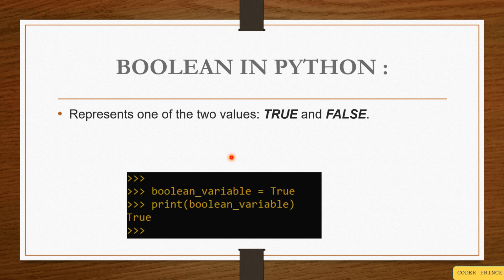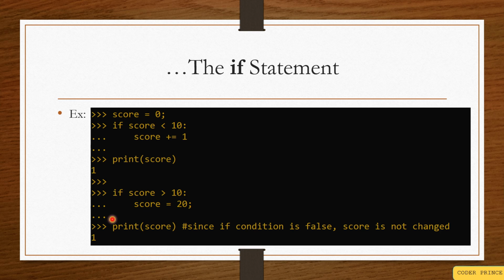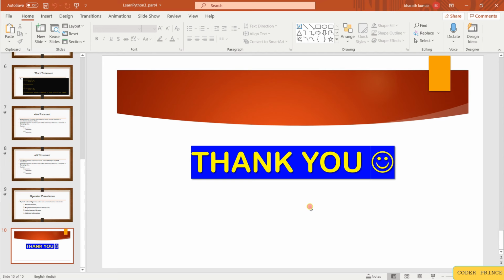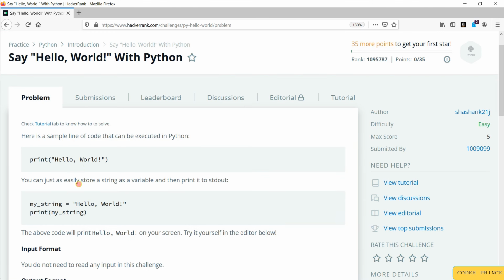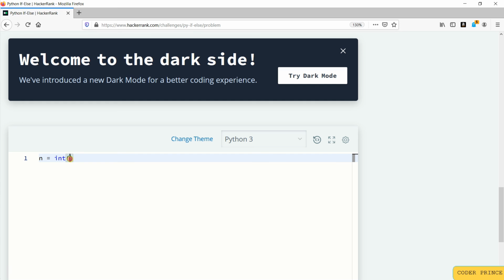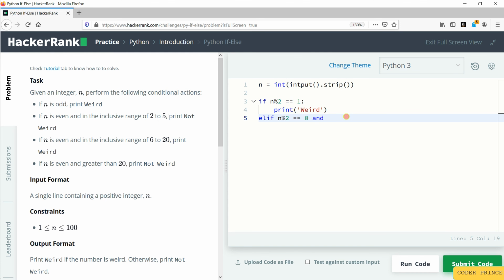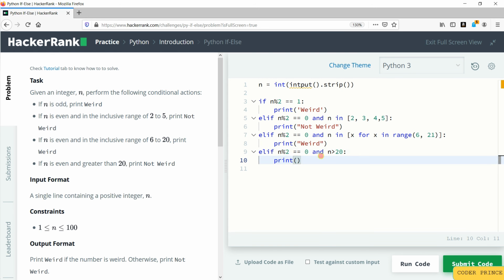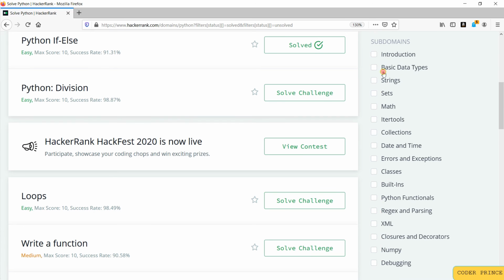Python Basics #4: Boolean | comparison operators | if else statement | Operator Precedence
Learn about BOOLEAN Type in Python and Implement this type using Comparison Operators.
Get introduced to IF ELSE Statement in Python.
And lets glance through the Operator Precedence!

Let's Solve our first problem in Hacker-Rank